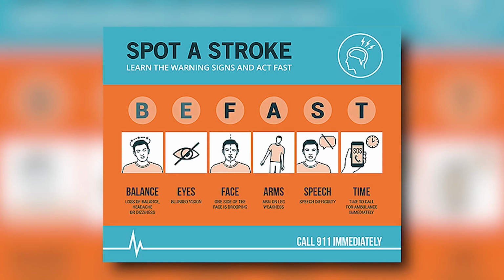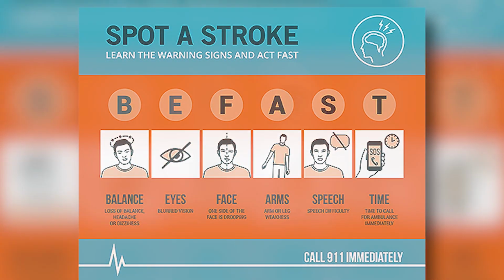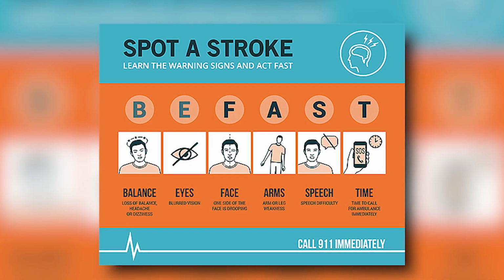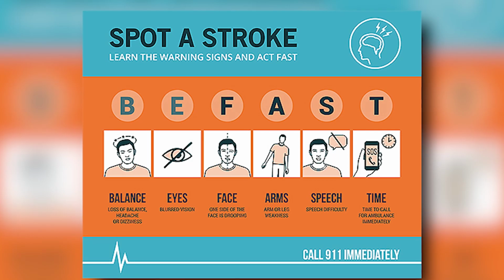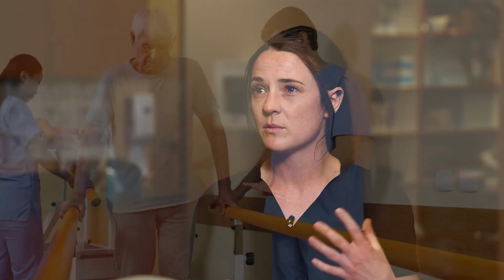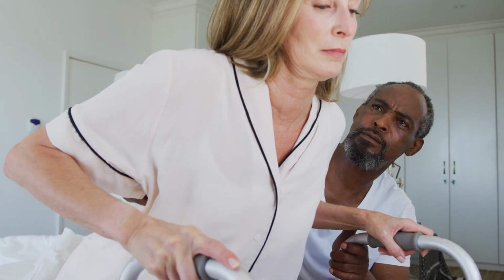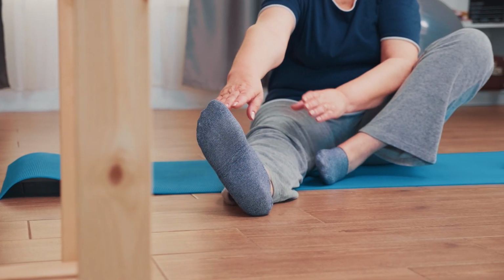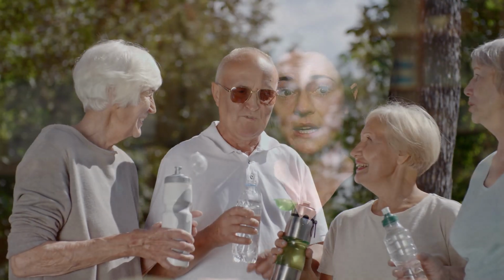Family 411: Stroke and PT | Sedona Shonnard, PT, DPT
Hear from Sedona Shonnard, PT, DPT, physical therapist at Northern Nevada Medical Center, as she talks with Fox 11 on Family 411 about the role physical therapy plays after a stroke.